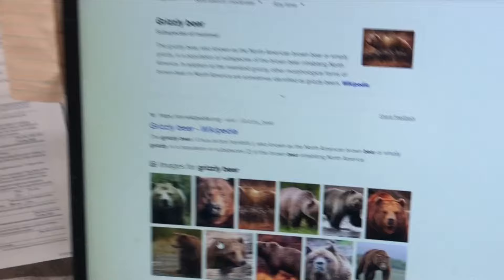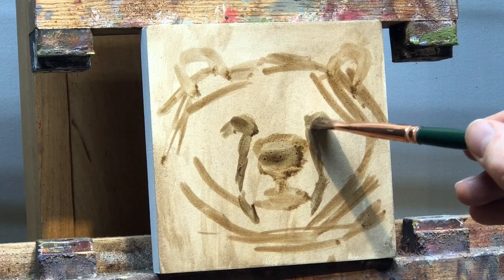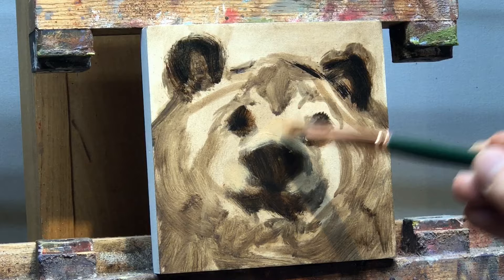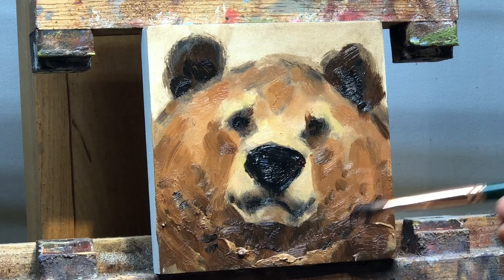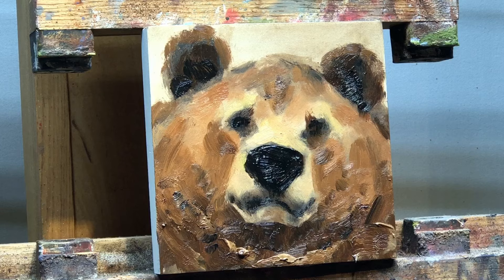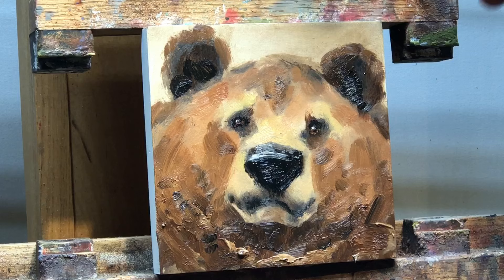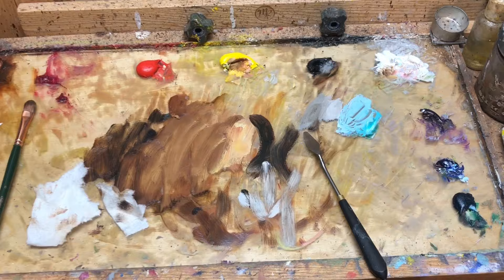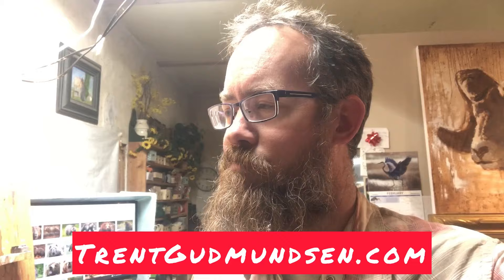Oil painting from 10+ photos at once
It’s a simple and fun practice! (And one that will keep from from potential trouble).